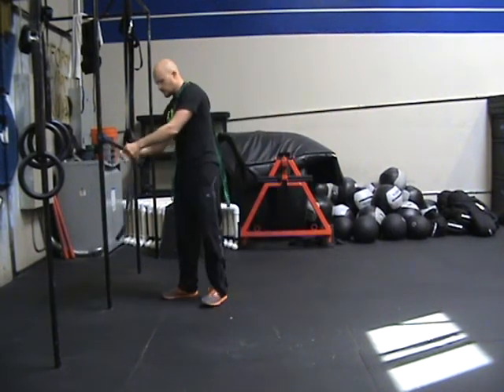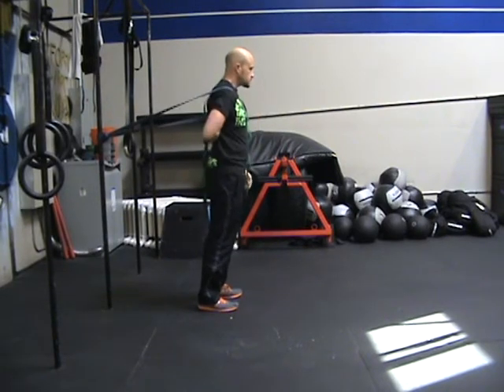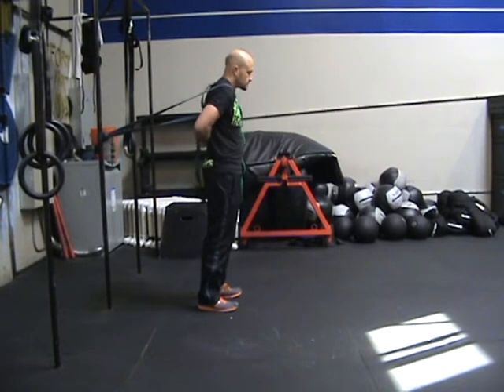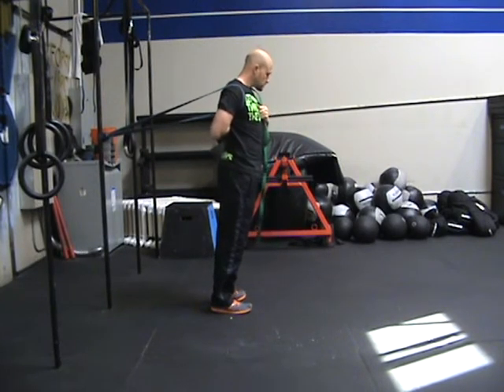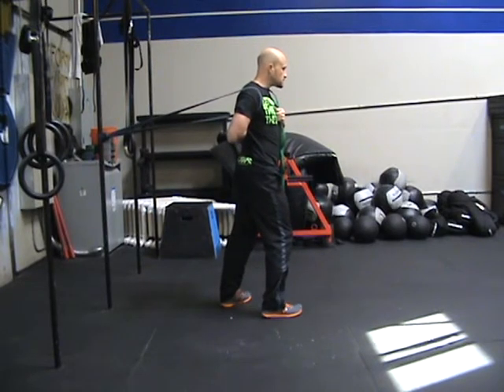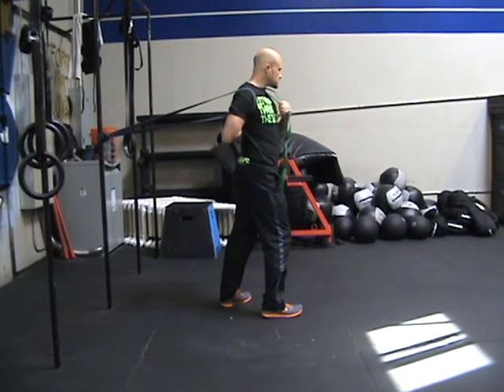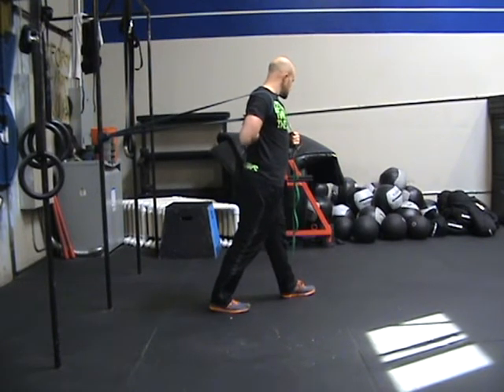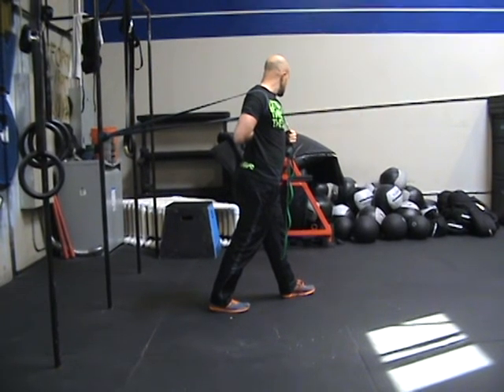Banded Bully - B